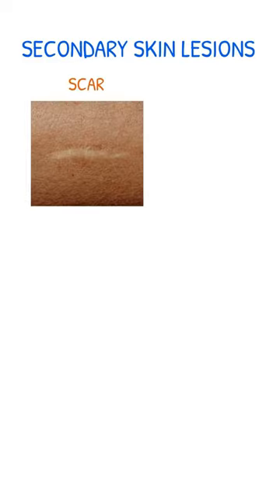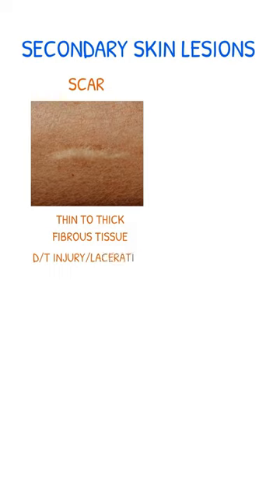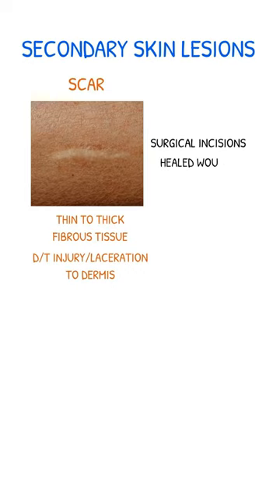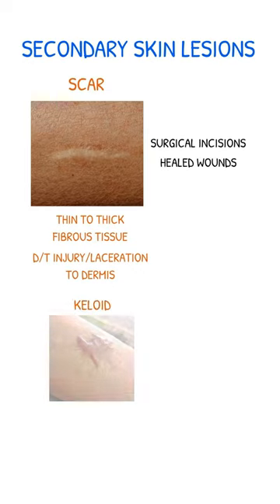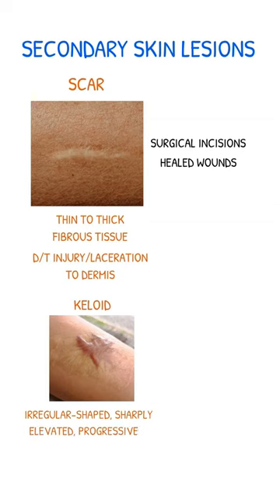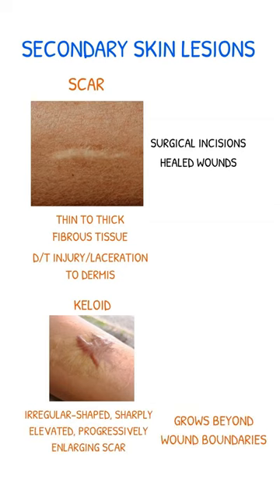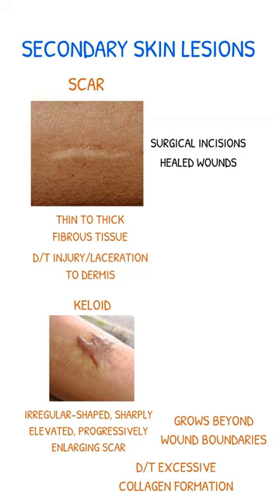SKIN LESIONS Scar Vs Keloid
A scar is usually a thin to thick fibrous tissue that replaces normal skin following injury or laceration to the dermis. A keloid is an irregular-shaped, sharply elevated, progressively enlarging scar that grows beyond the boundaries of the wound. Both are secondary skin lesions. For more information regarding skin lesions, watch this video

I endeavor to be correct regarding the information I present in these videos; however, medical research is continually being updated thus the information in this video might one day be outdated or inaccurate regarding skin lesions.